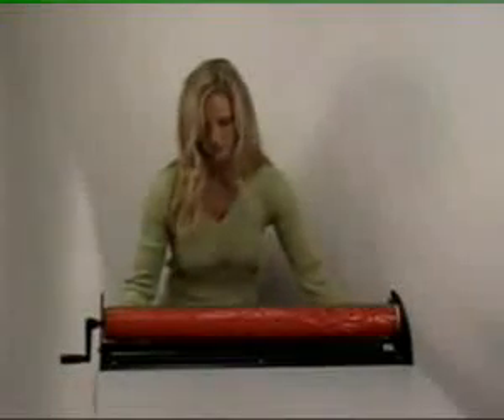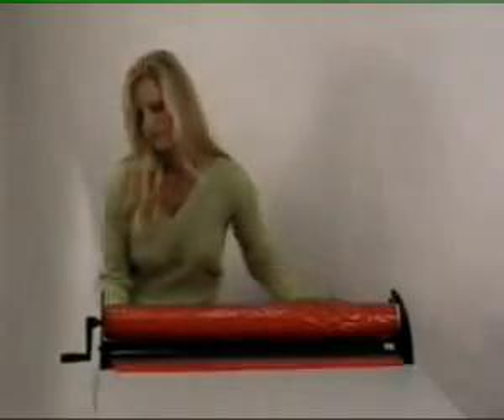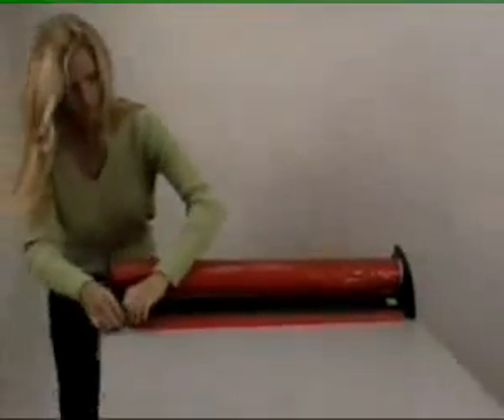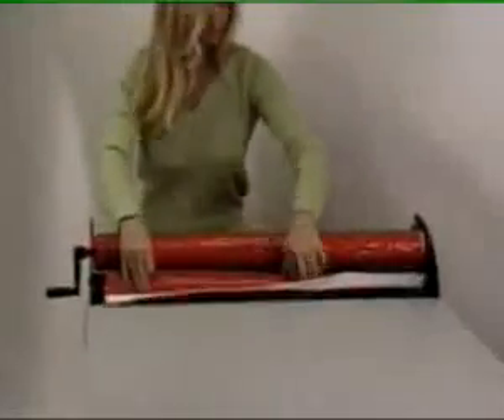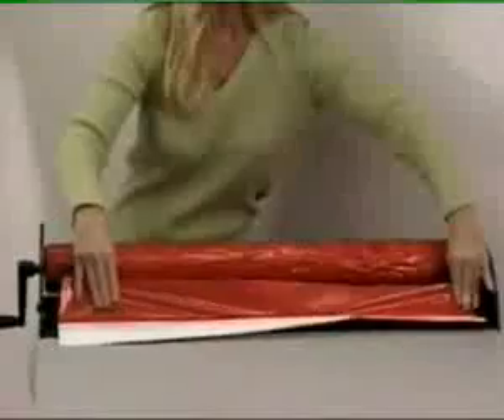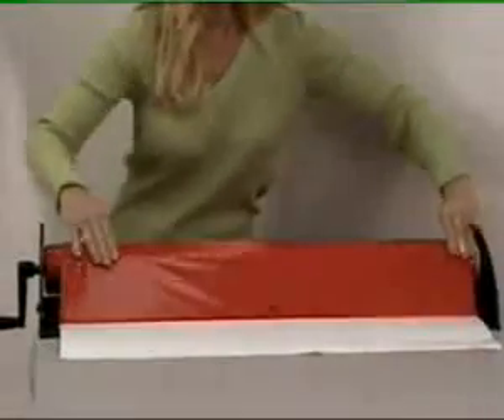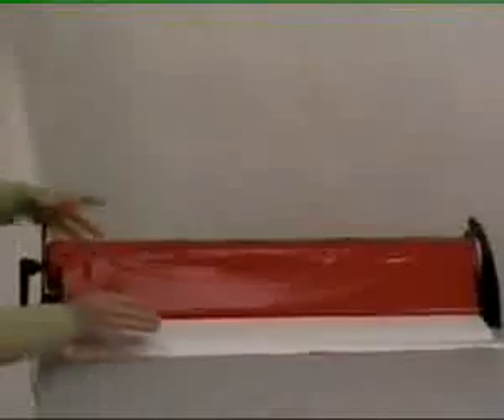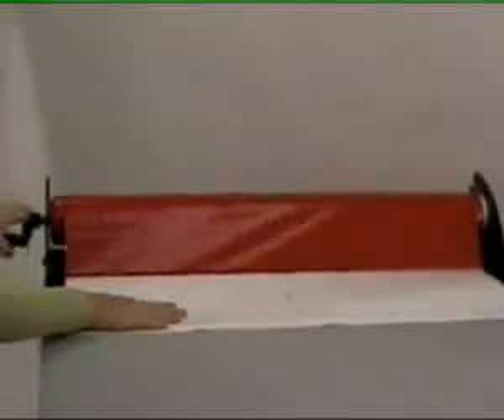MAQUINA MANUAL DEPILADORA #58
¿Te gustó? Cómpralo en MercadoLibre.